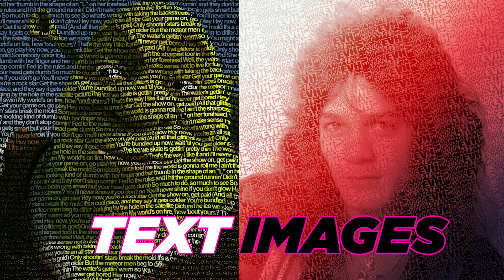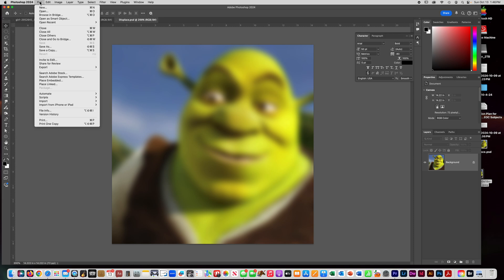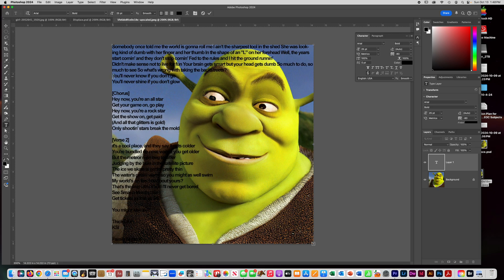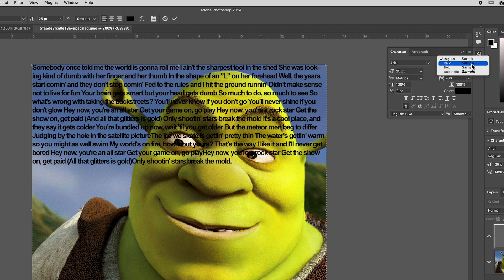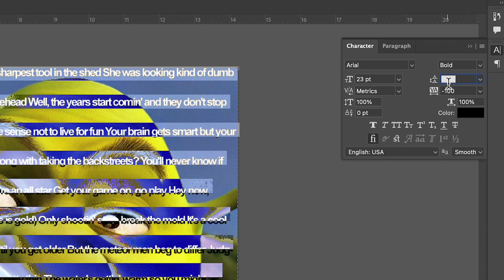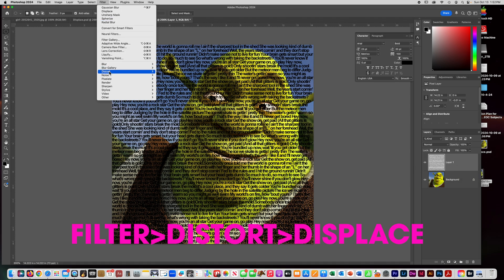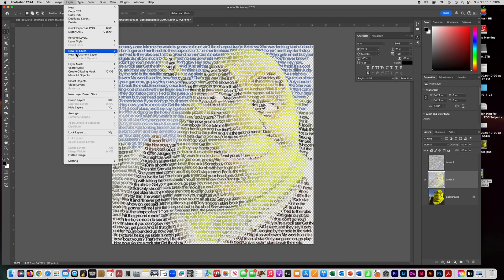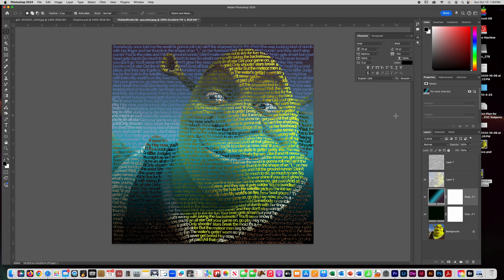Make Images From Text (Photoshop)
This tutorial video is for students to learn how to make an image out of text in Photoshop. Learn how to make text edits like tracking and leading, how to do filters like blur and distort/displace, and how to make fill layers.
(And yes, I'm aware that I say leading wrong. 😂)